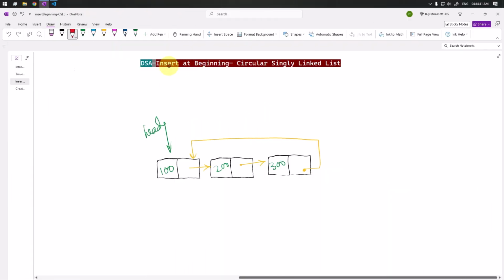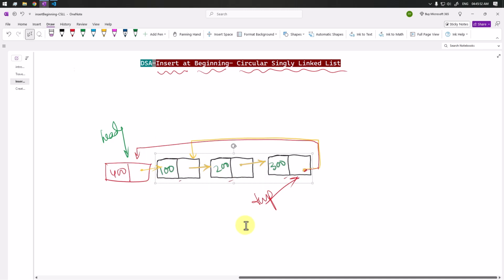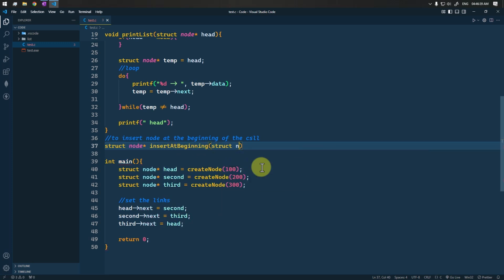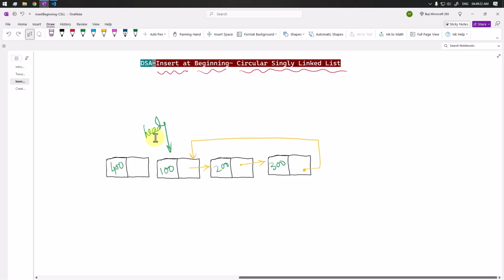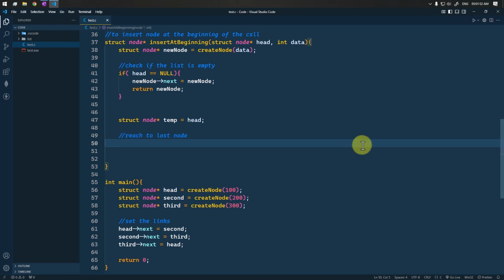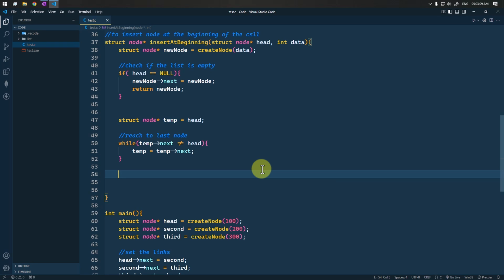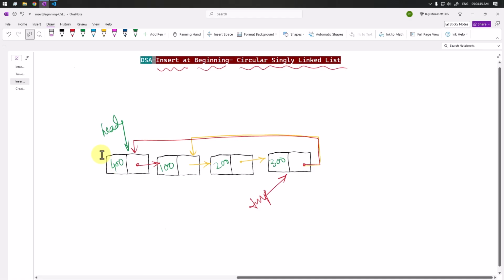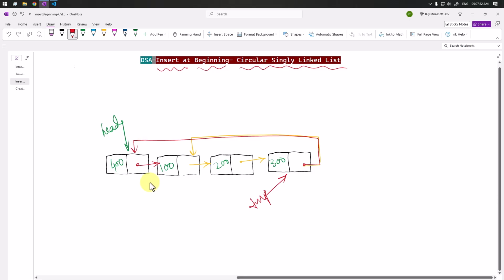43 - Insert Node At Beginning - Circular Singly Linked List | DSA Tutorial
A **Circular Singly Linked List** is a variation of a linked list where the last node points back to the first node, forming a loop. **Insertion at the beginning** involves updating the last node’s pointer to the new node and making the new node the head.

📝 Timestamps:
0:00 - insert node at beginning
0:54 - code